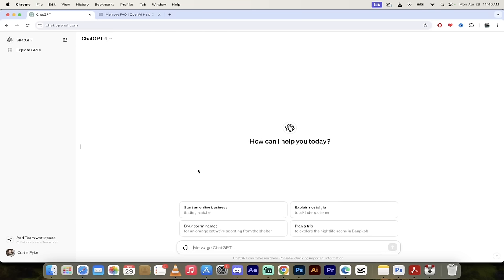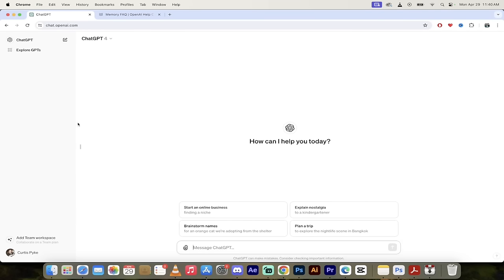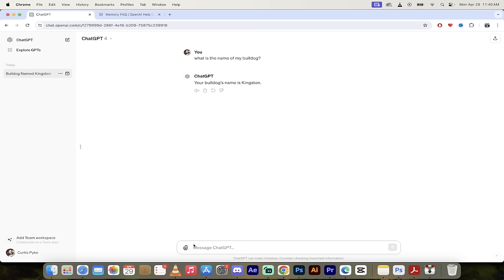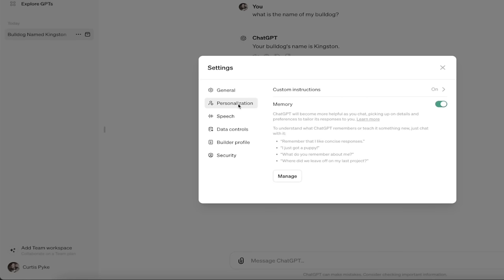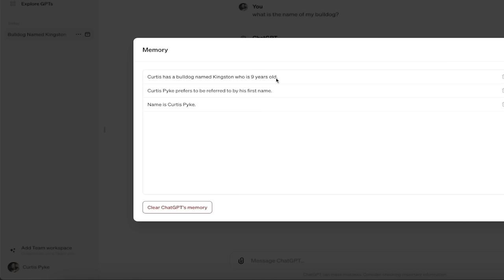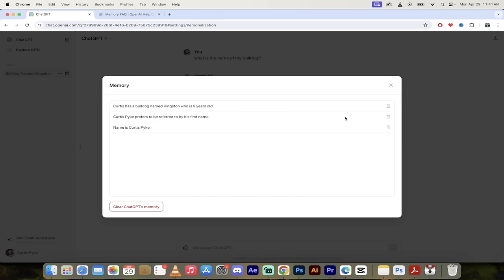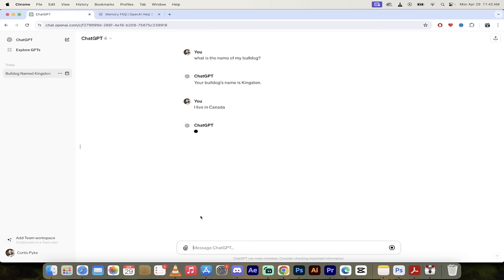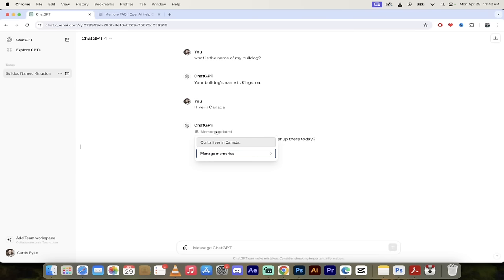How to Enable and Use Memory in ChatGPT-4: Chatgpt Memory Update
Chatgpt Memory Update - Use Memory in ChatGPT-4

Welcome back to another informative video where we dive deep into the latest capabilities of ChatGPT-4! In today's tutorial, I'll walk you through the exciting new feature—Memory in ChatGPT. This feature allows ChatGPT to remember details across different conversations, enhancing its ability to provide a more personalized interaction.

In this video, I demonstrate how ChatGPT remembers previously shared information, such as the name of my bulldog, Kingston, and personal preferences, by showing it in action. I'll start from scratch, with all previous conversations deleted, to show you exactly how Memory works.

🔹 What You'll Learn:

How to turn on the Memory feature in ChatGPT-4.
Navigating through the settings to enable or disable Memory.
Managing and viewing committed memories.
Adding new memories and seeing them in action.
🔹 Step-by-Step Guide:

Locating the Memory toggle under personalization settings.
Enabling the Memory function and managing existing memories.
Demonstrating how to add a new memory and verifying its recall by ChatGPT.
Whether you're a tech enthusiast or just curious about AI advancements, this video is tailored to help you understand and utilize the Memory feature in ChatGPT effectively.

📌 Timestamps:
00:00 - Introduction to Memory in ChatGPT-4
00:19 - Deleting previous memories and starting fresh
00:38 - Accessing settings and toggling Memory on
00:57 - Managing committed memories
01:14 - Demonstrating the addition of a new memory
01:36 - Verifying the new memory is saved
01:54 - Conclusion and final thoughts

Share your experiences or questions in the comments below, and let's discuss!